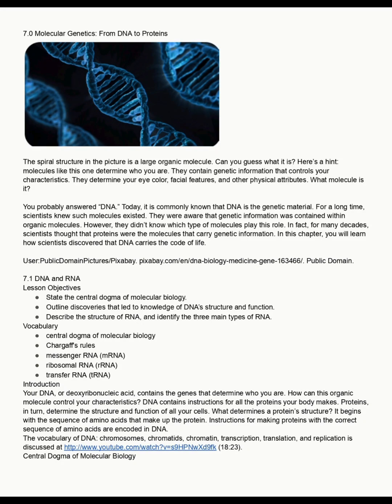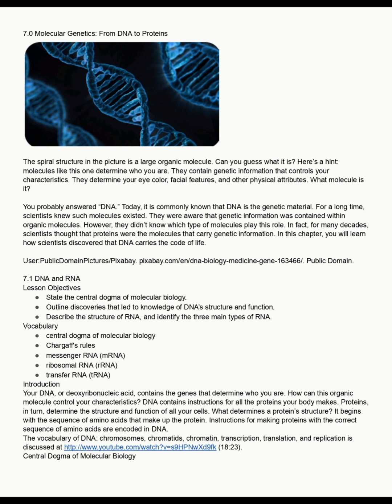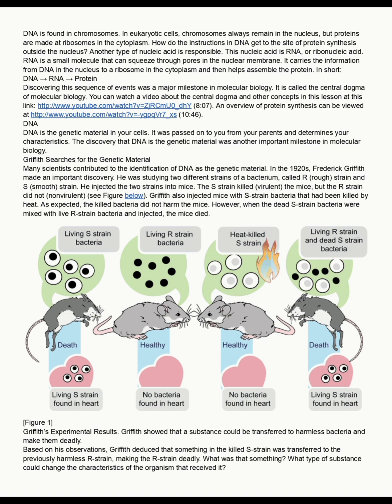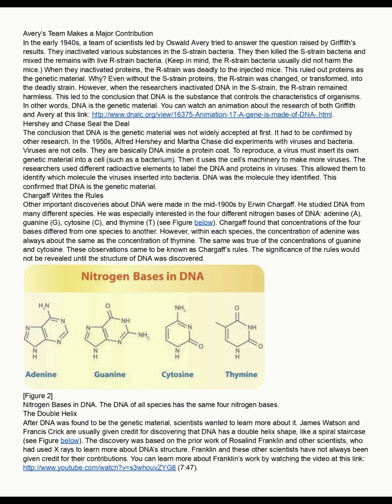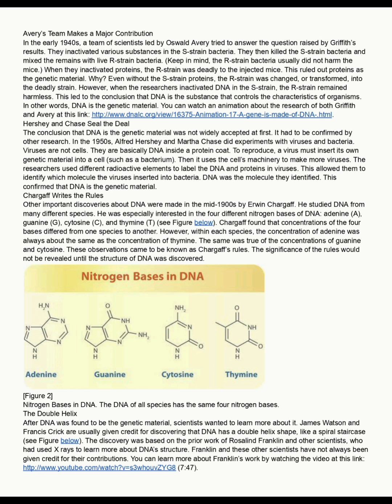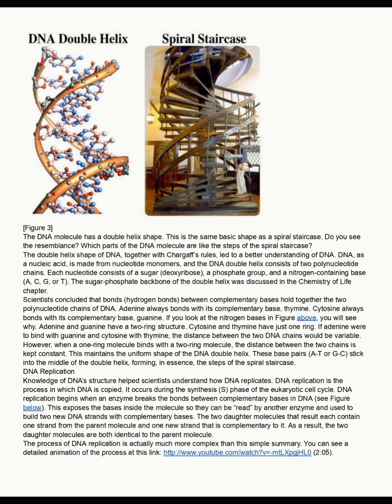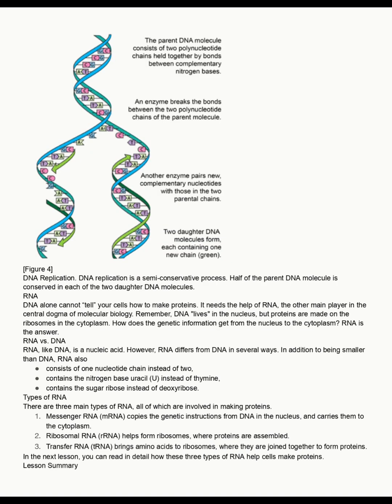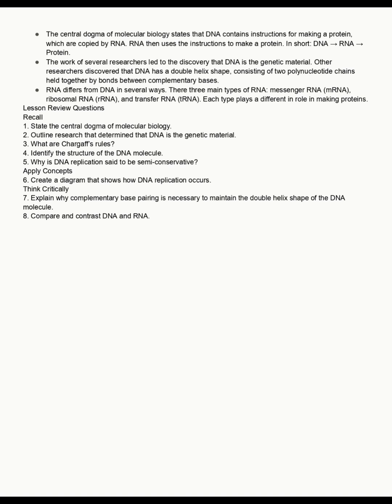Biology CK12 7.1 DNA and RNA Audiobook